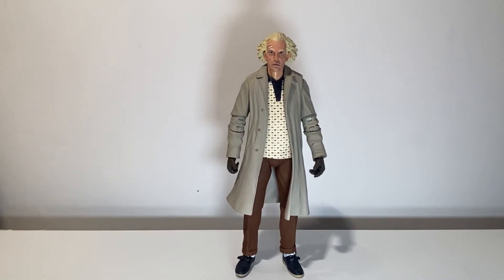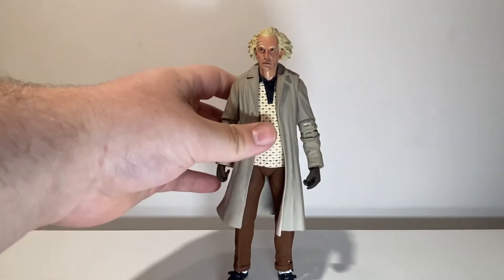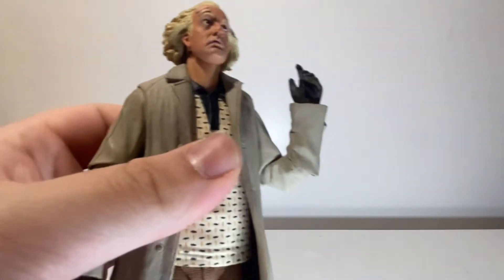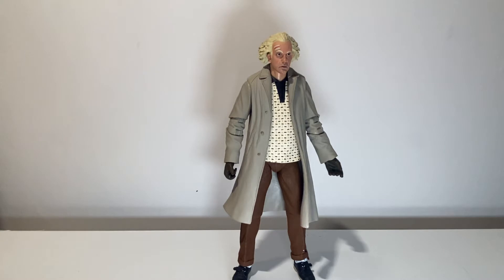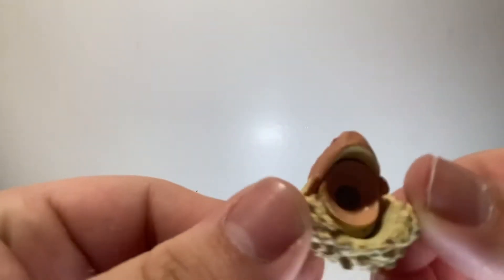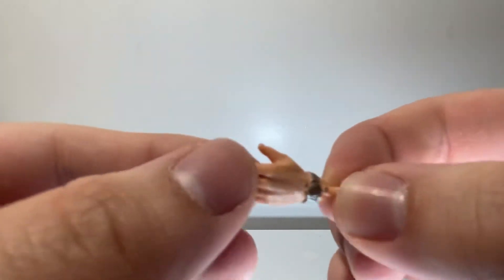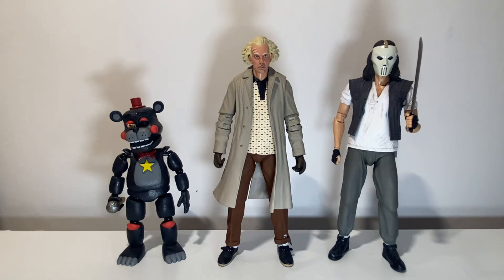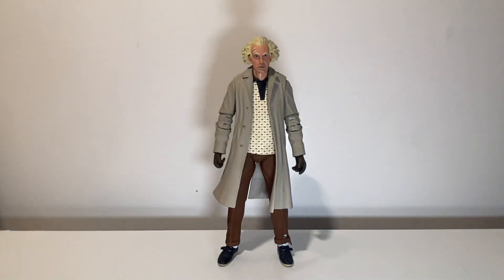Neca Back To The Future Ultimate Doc Brown Figure Review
What’s up boys today we have a review of the neca doc brown hope you guys enjoy this steal of a deal review